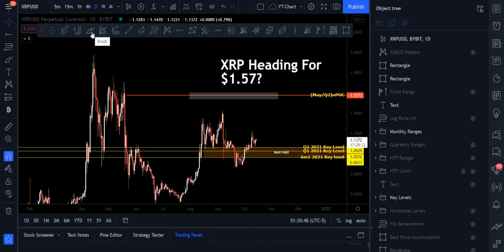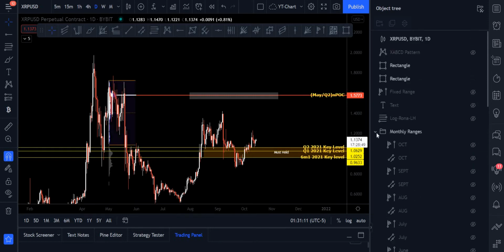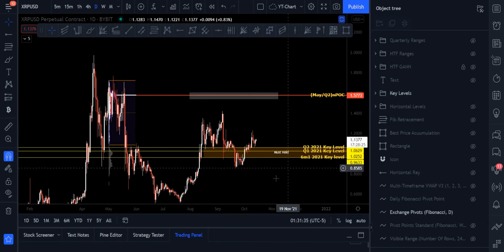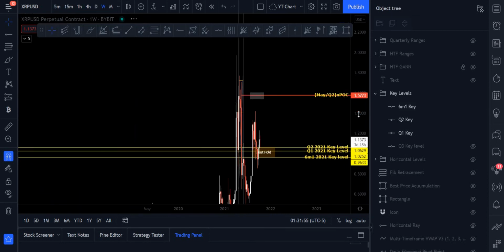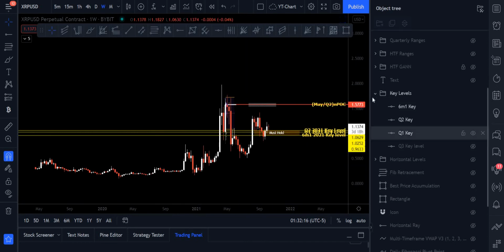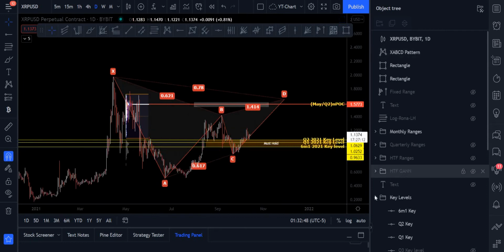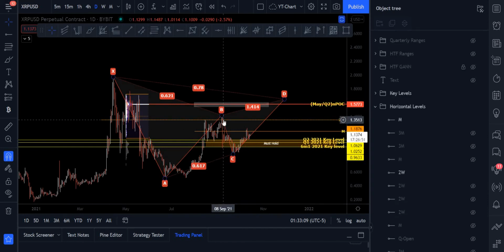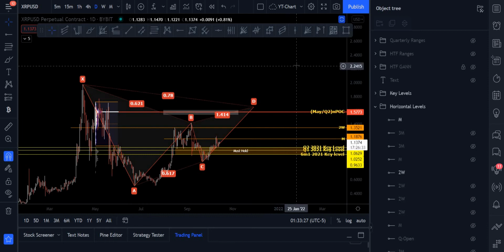Ripple XRP Targeting $1.57 In The Coming Months? Putting In A Higher Low Price Analysis Targets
Lost my old Account. So we start growing this one. Enjoy the education. Thanks So much.

Follow the Tiktok : magicinternetmoney